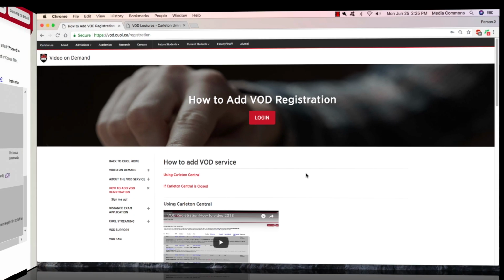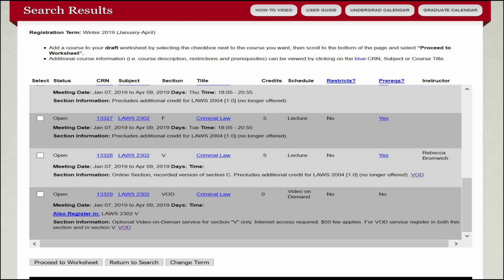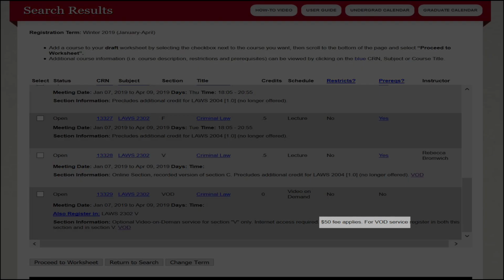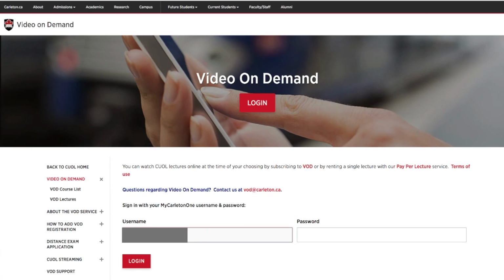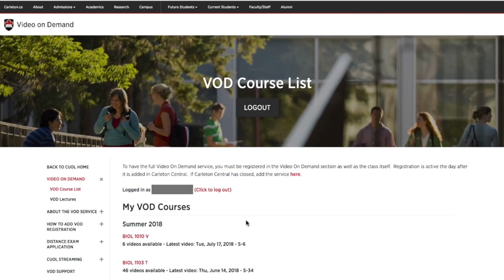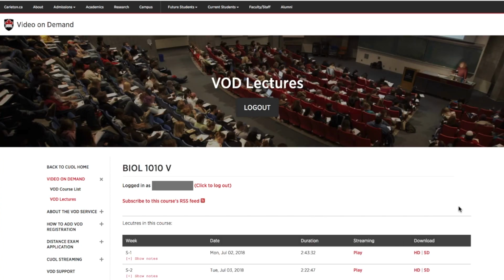Ways to watch: VOD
How to watch CUOL lectures using Video On Demand (VOD)